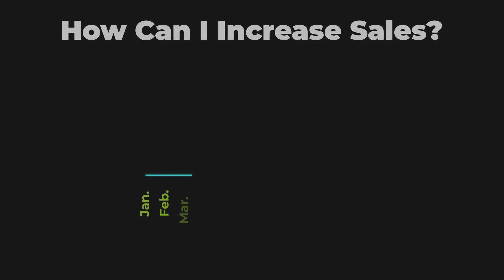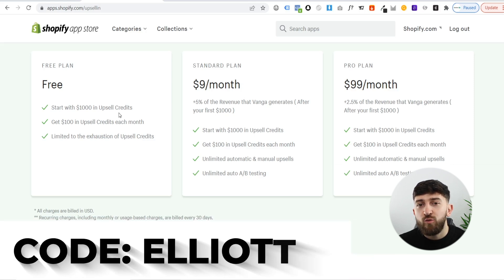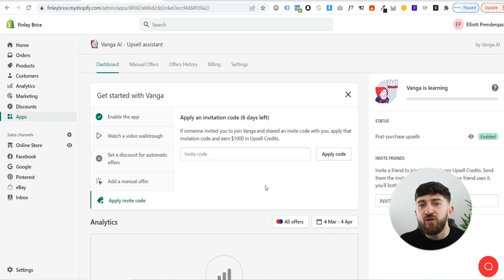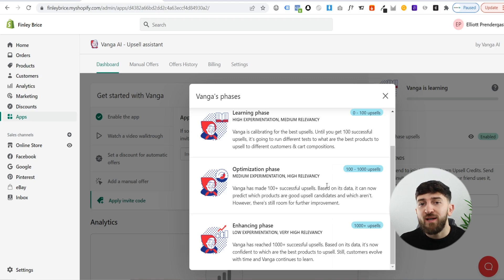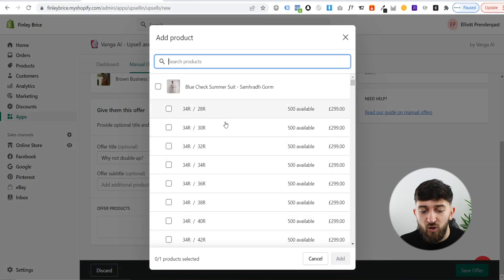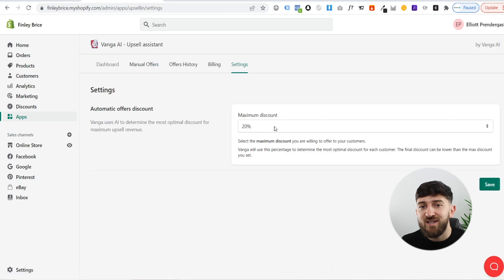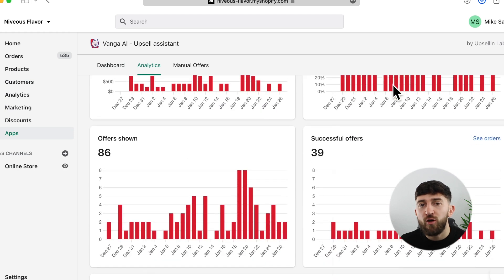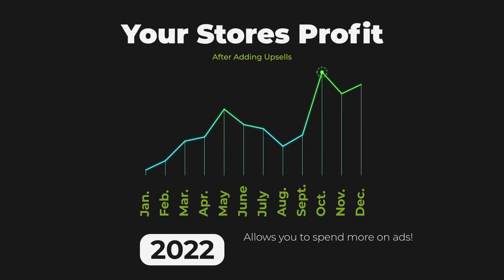The Best FREE Shopify Upsell App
In this video I show you how to add upsells to your Shopify Dropshipping & eCommerce stores so you can increase your revenue, your sales & your profits.

Utilising upsells is the best way to increase your Shopify stores profit, so today I show you the quickest and easiest method to implement upsells on to your stores using a Shopify app called Vanga. The Vanga Shopify app uses artificial intelligence to add the most highly optimized upsells to your store and present these to your customers.

Learn how to make more money on your Shopify store, with the amazing Vanga upsell Shopify app!

00:00:00 - Intro
00:00:31 - Installing the Vanga Upsell Shopify App - Use Code ELLIOTT for $1000 worth of extra FREE Credits
00:02:43 - How the Upsell AI works
00:04:41 - How to add manual upsells to your store
00:06:37 - How to add discounted upsells to your Shopify store
00:08:07 - How to see your upsell analytics
00:08:38 - The upsell checkout in action
00:08:58 -  A massive benefit of using Vanga upsells